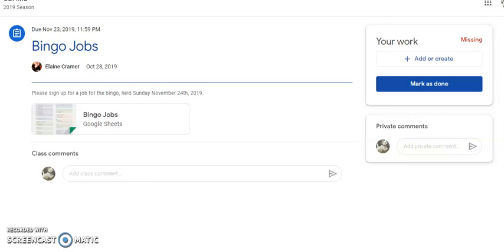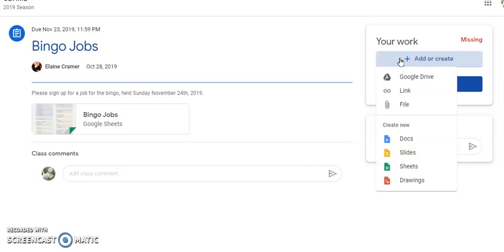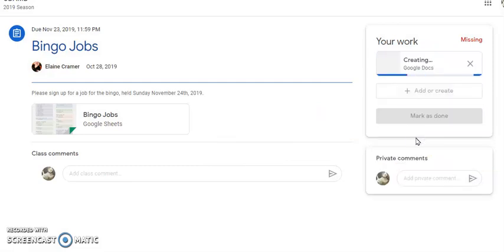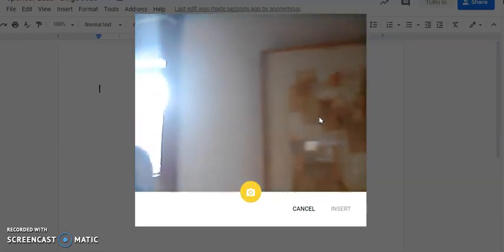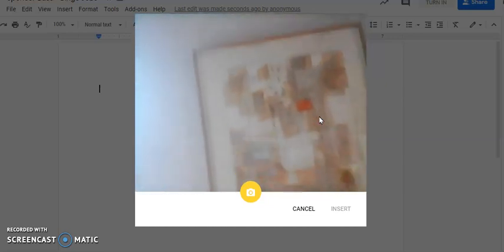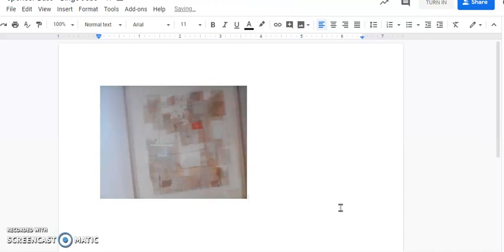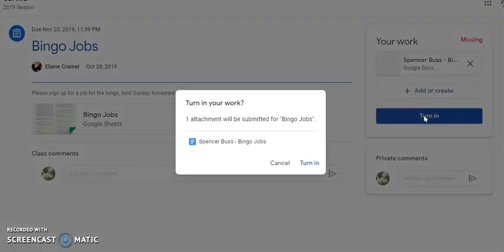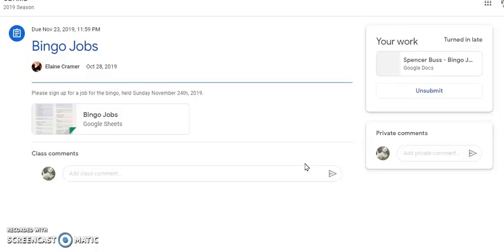How to add a photo in google classroom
How to upload a photo of artwork using google classroom